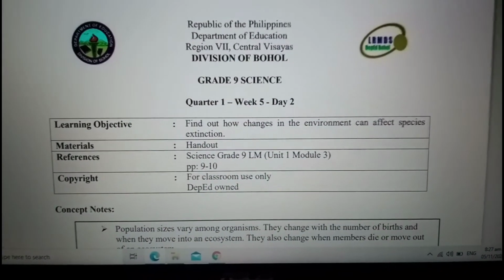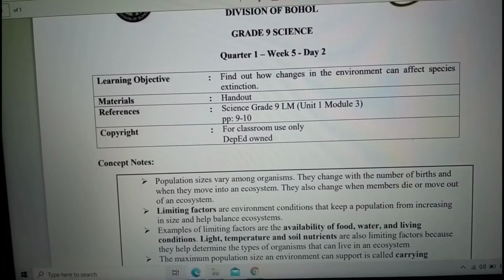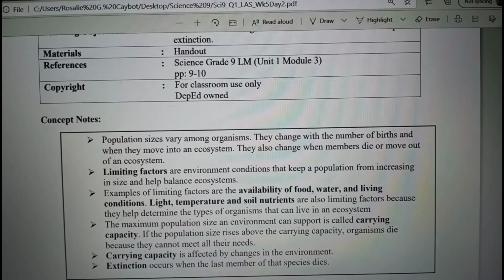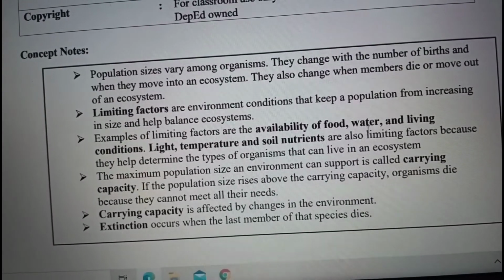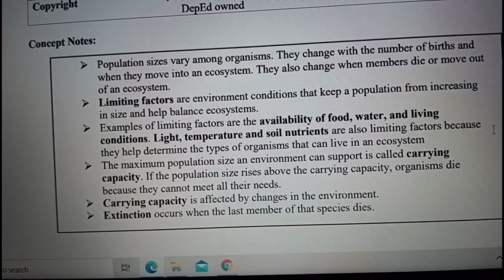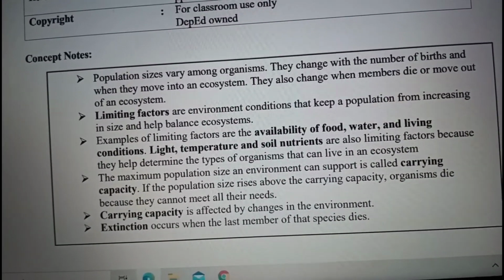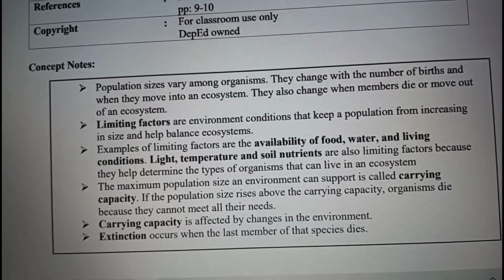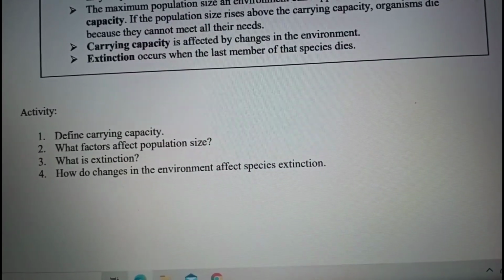Week 5 l Day 2 (LAS Science 9)